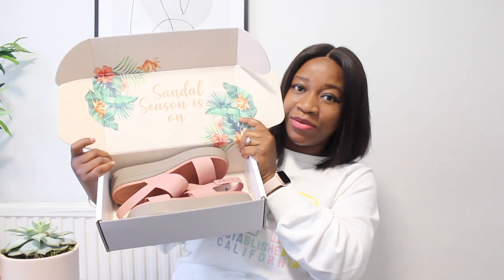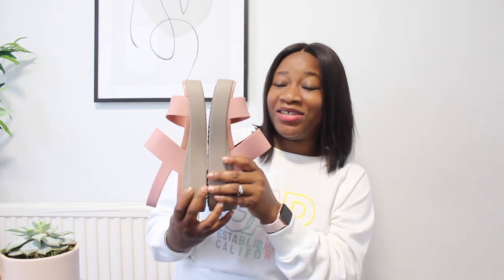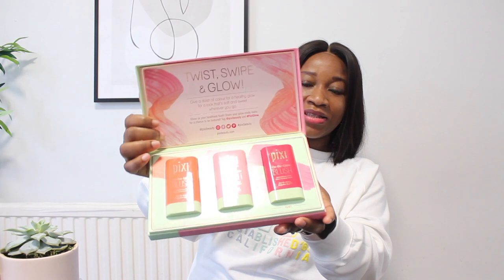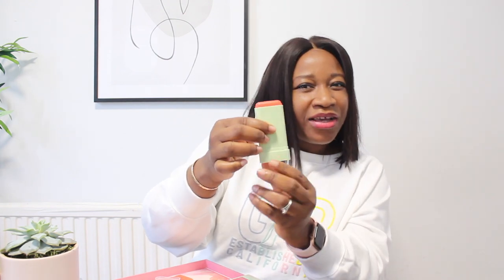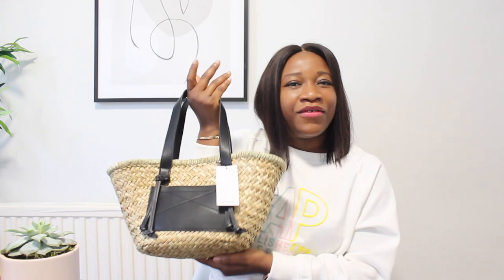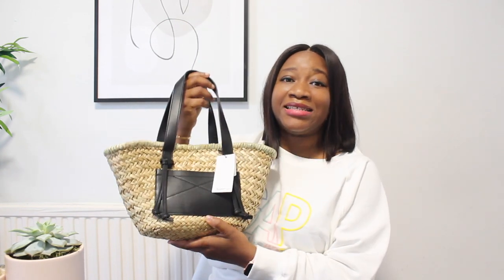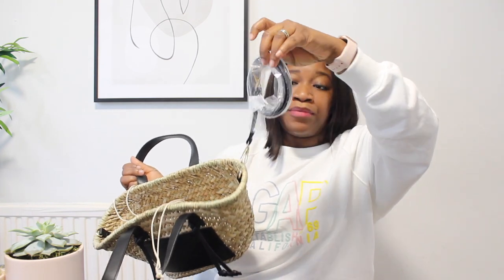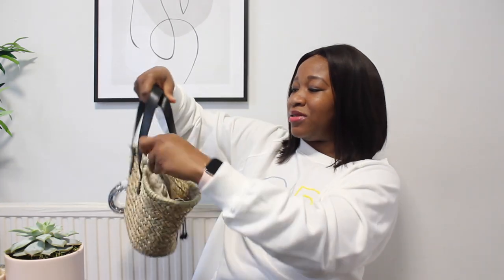CROCS, LOEWE MANGO DUPE, PIXI BEAUTY